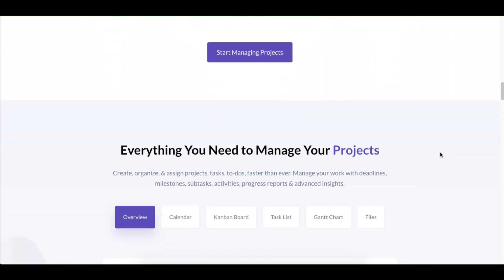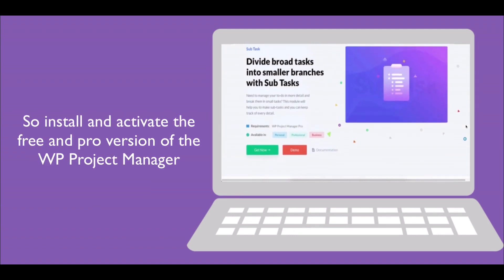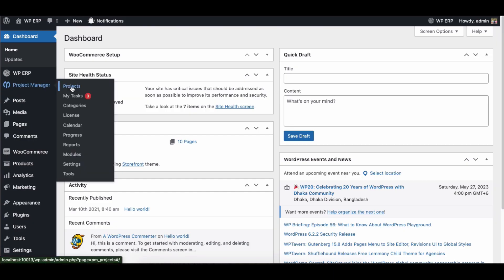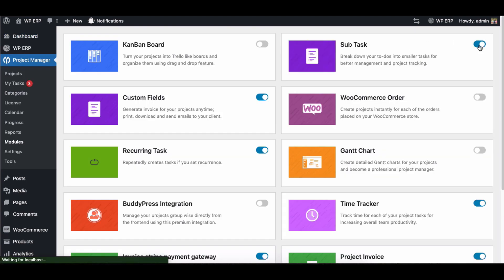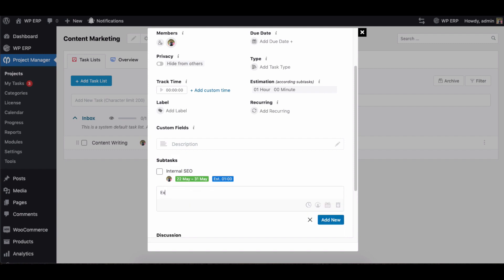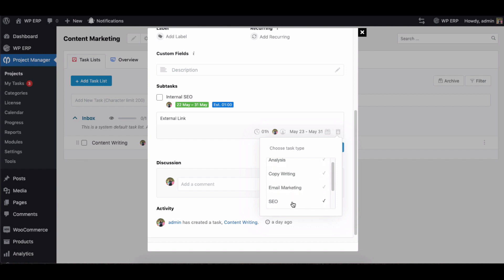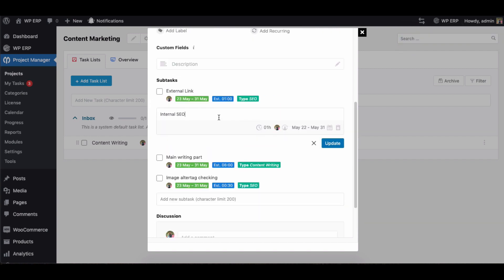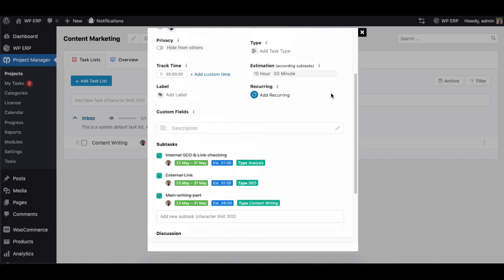How to use the Sub-Task Module of WP Project Manager Pro in WordPress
For a project manager, it’s tough to manage big tasks while maintaining deadlines. Breaking it into small tasks could improve your efficiency and productivity.

Look no further, the sub-task module from WP Project Manager Pro is here to help and assist you.

It’s really easy to use. You just need to install and activate the premium version of WP Project Manager Pro and then enable the module. After that, just create as many sub-tasks as you need under any project.

So let’s check out the video and learn how to use the sub-task module using WP Project Manager Pro on your WordPress site

Time-stamp
0:00 Introduction
0:05 Talking about the sub-task module
0:35 Required plugins to get started with WP Project Manager Pro
0:48 Task breakdown for the video
1:09 Enabling the sub-task module
1:26 Creating a sub-task
2:00 Rearranging and editing the sub-tasks
2:23 Marking the task as done after it’s completed